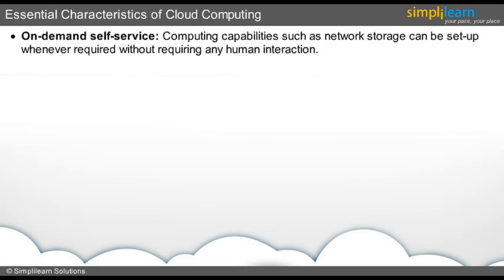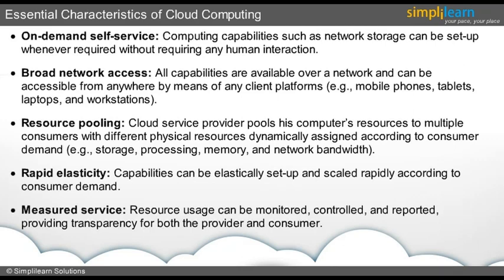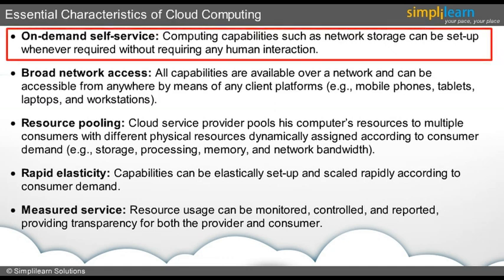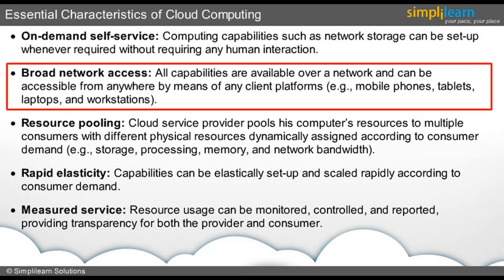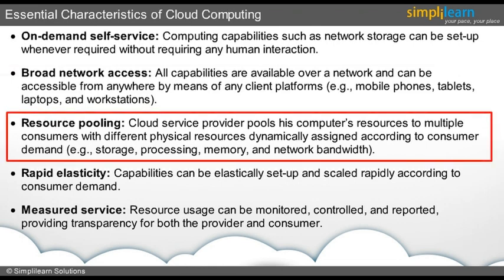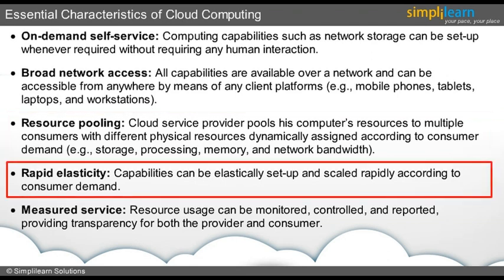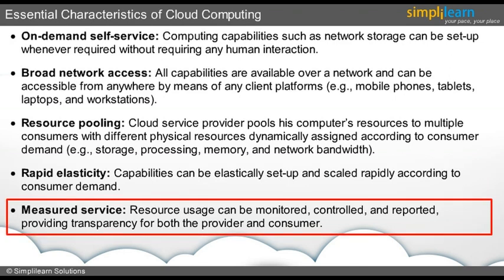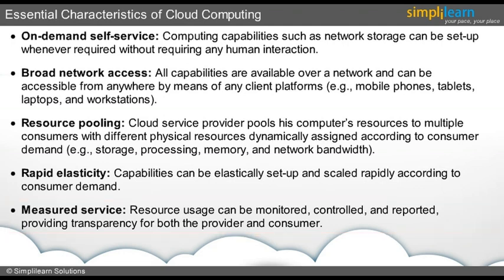Essential Characteristics Of Cloud Computing | Exin Cloud Computing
️🔥Cloud Computing and DevOps Certification Program, delivered by Simplilearn in collaboration with Purdue University

1. Essential Characteristics of Cloud Computing
2. On Demand Self Service
3. Broad Network Access,
4. Resource pooling,
5. Rapid Elasticity,
5. Measured Service